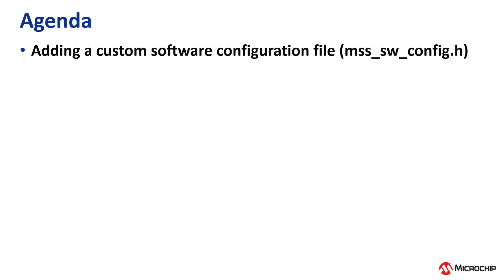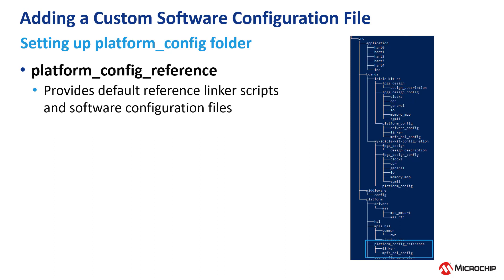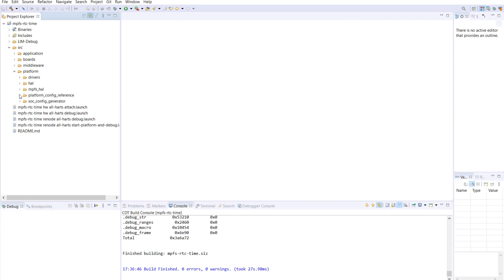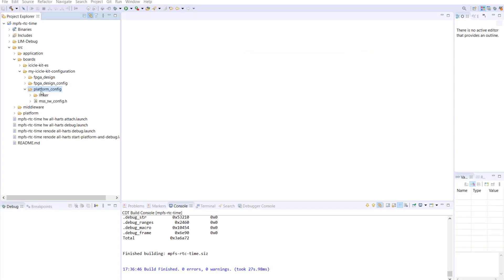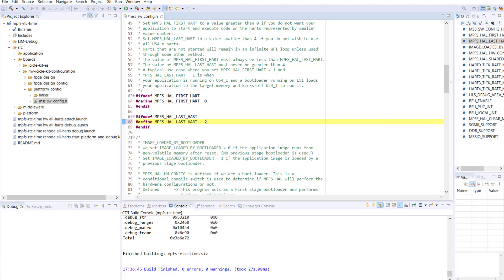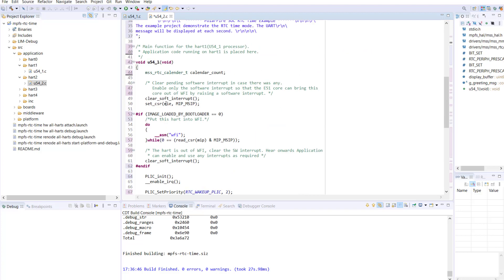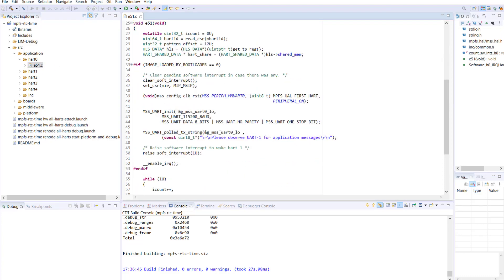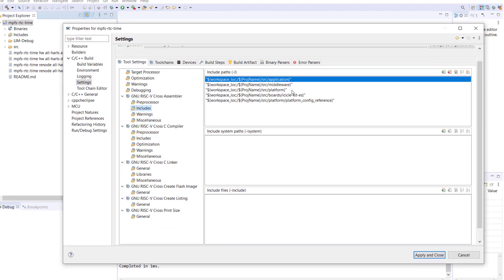PolarFire® SoC | Adding a Custom Software Configuration File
This video is part of the PolarFire SoC: Bare Metal Example Customization playlist. In this playlist you will learn how to customize a bare metal application targeting the PolarFire® SoC Icicle Kit. This example uses the RTC time bare metal example and updates the MSS clock frequency and shows the updated clock frequency being identified and used by the bare metal example. (6 / 6).